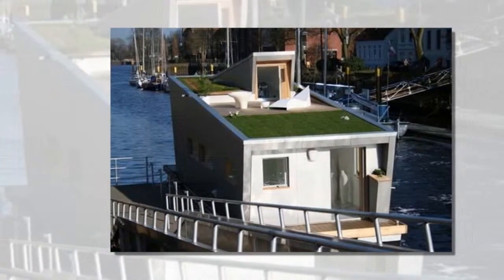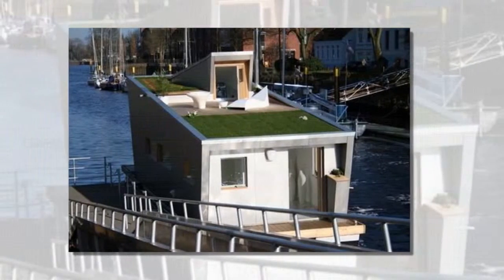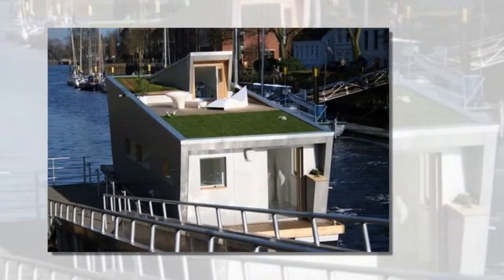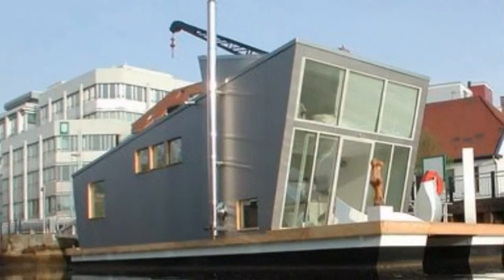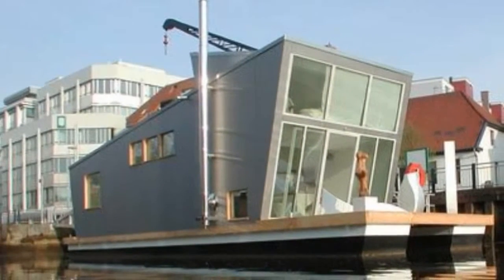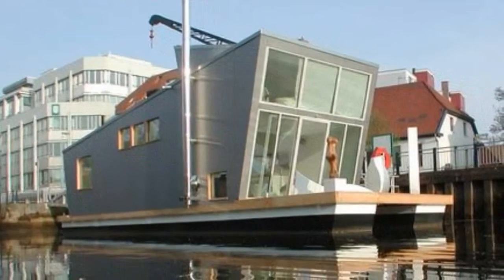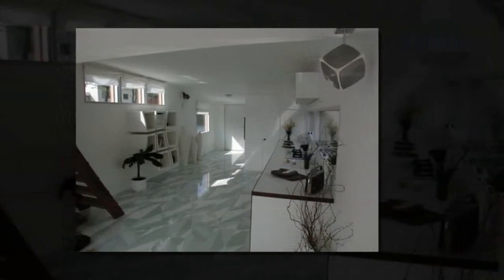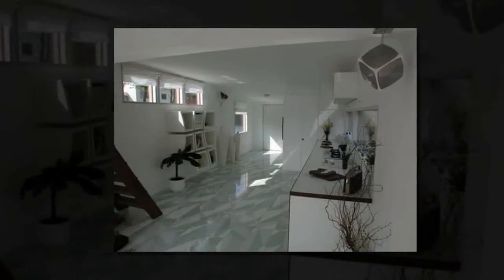Das Schwimmhausboot es gleitet! (The Float Houseboat Floats!)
Das Schwimmhausboot es gleitet! (The Float Houseboat Floats!)  Last fall I was entranced by the Schwimmhausboot, houseboat, designed by Flo Florian and Sascha Akkermann of Confused Direction. It was to be "ecofriendly, with zero-emissions, a green roof, and materials such as 250 year old larch wood salvaged from an old farmer's shed." The model was so good that I thought it was real at first; now they have finished the real thing, and called it the Silverfish.